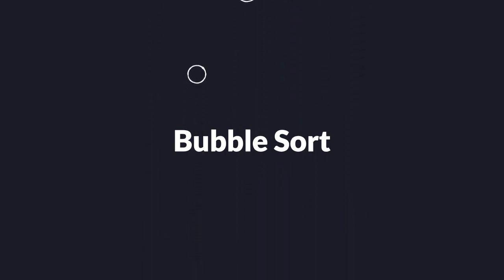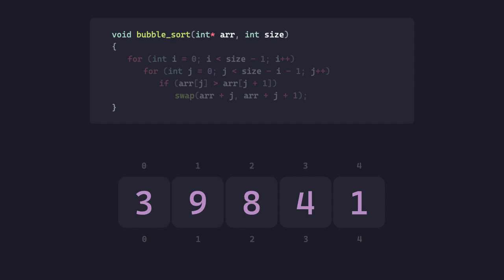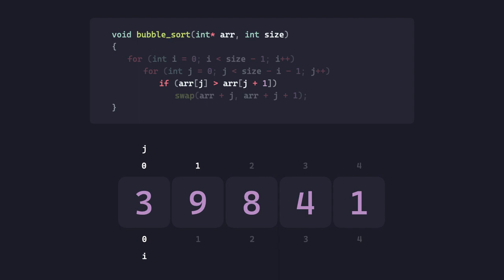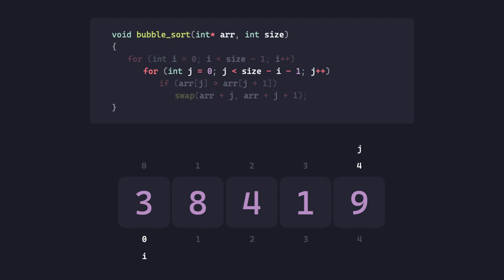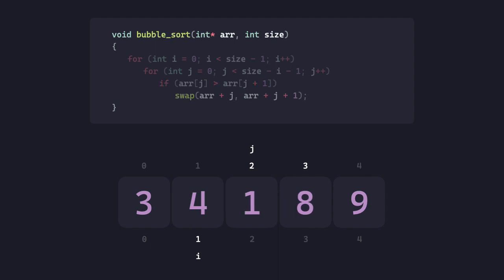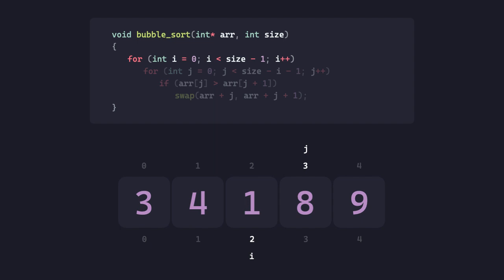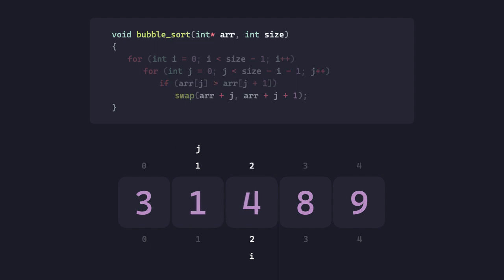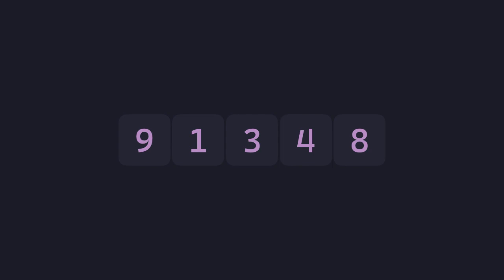[c] Bubble Sort